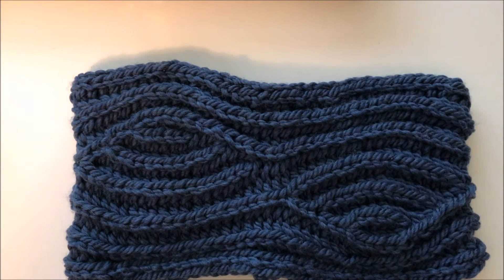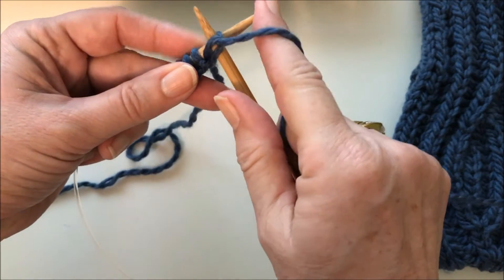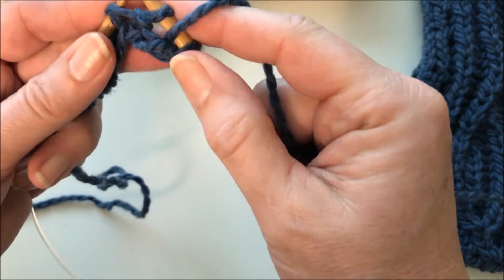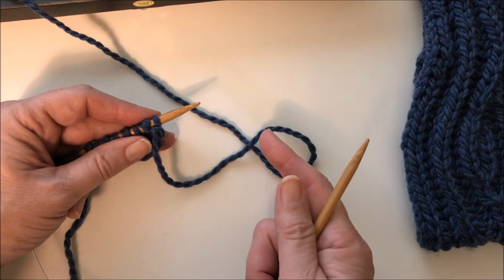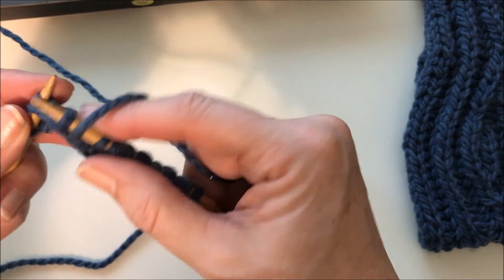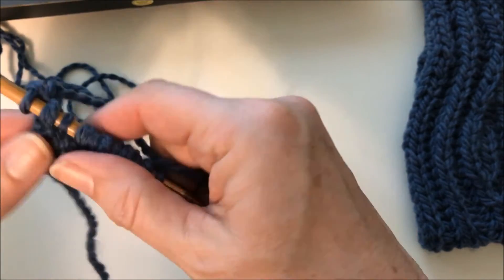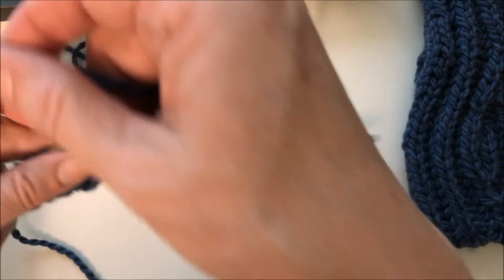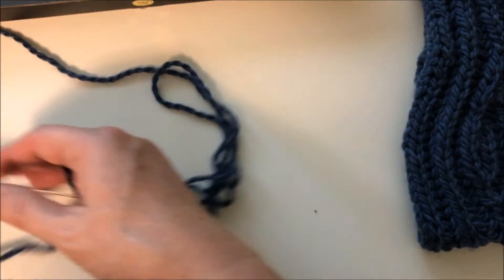Basic Brioche Video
Cheryl Beckerich shows you how to work the brioche knitting stitch.  This first brioche project in worked flat and with one color yarn.